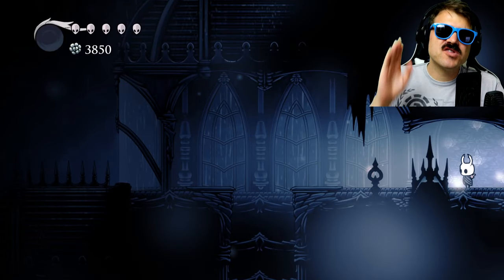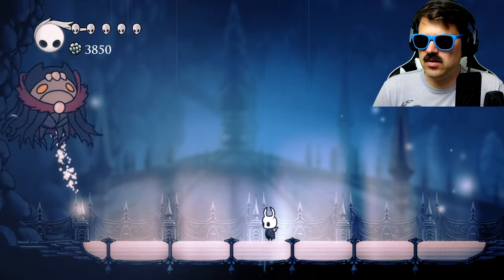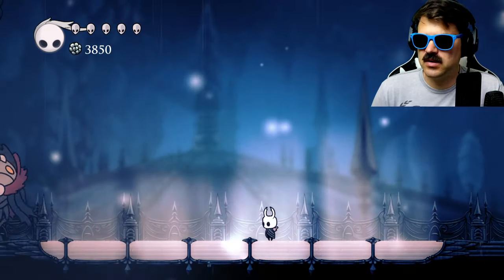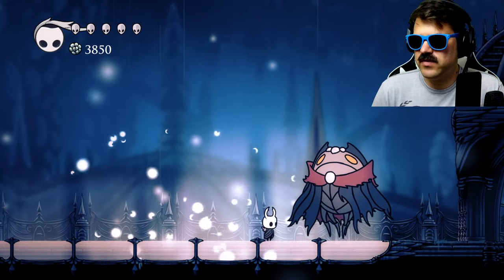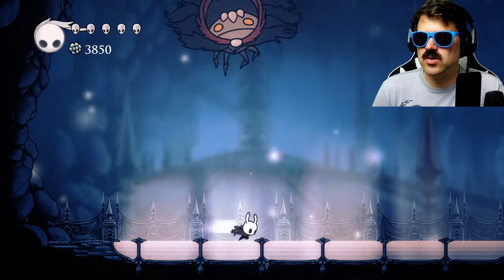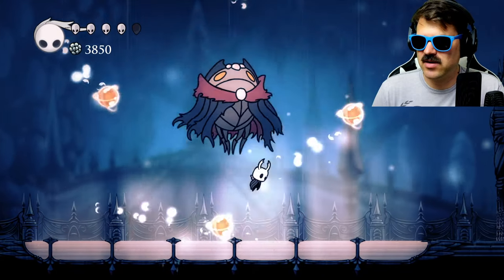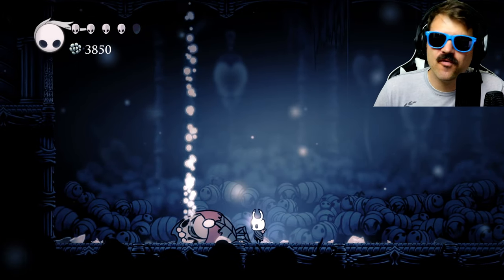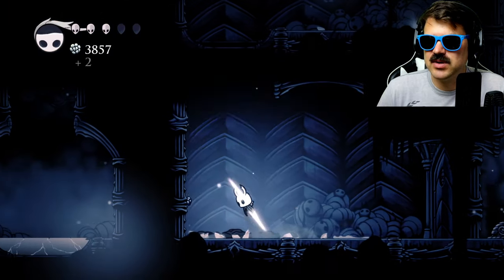Hollow Knight How to Beat Soul Master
This is a quick video on how to beat the Soul Master in Hollow Knight.

The Soul master is the boss guarding the Desolate dive ability which is required to beat the game. It is super helpful especially for getting the crystal heart ability in the crystal peak BEFORE needing the lumafly lantern.

Charm Suggestions:
Long Nail
Mark of Pride
These make it easier to hit the boss from further away